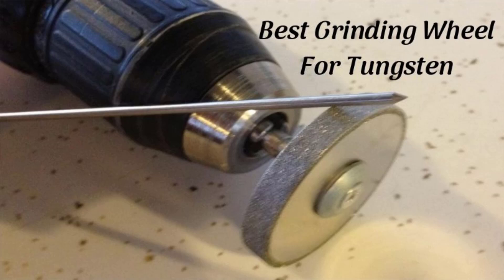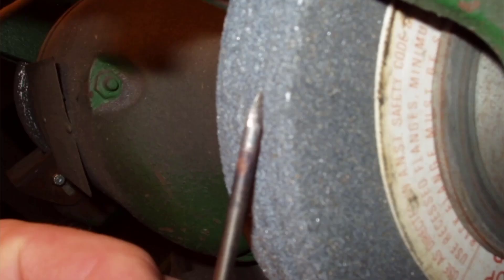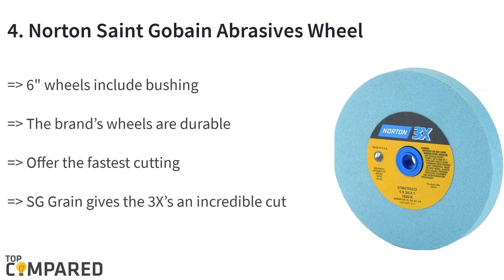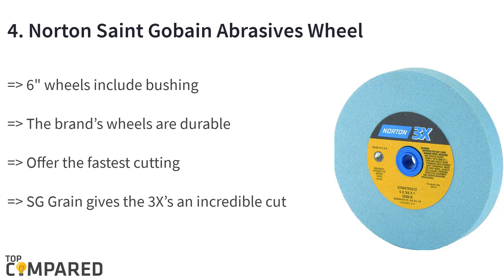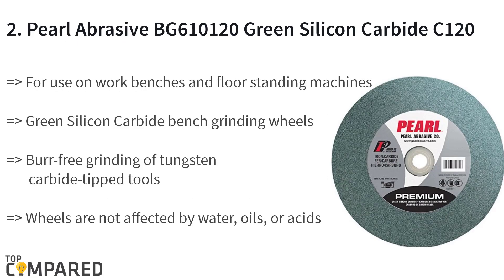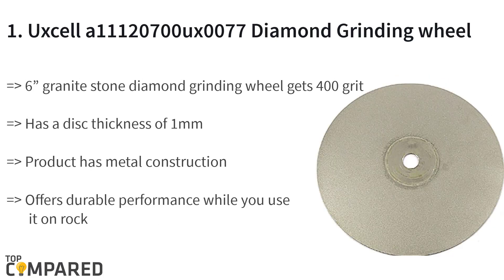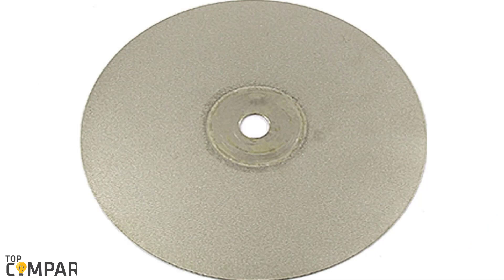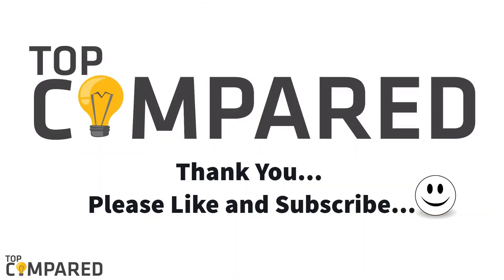Best Grinding Wheel for Tungsten - Top Guaranteed Products For You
Here are the reviews of the top five tungsten grinding wheels to make grinding and polishing work of a welder easy. These products get diamond base for durable performance.
Our Top Pick on Amazon (Amazon Link)

Good Luck!

Top compared Best Grinding Wheel for Tungsten are:

1. Uxcell a11120700ux0077 Diamond Grinding wheel
2. Pearl Abrasive BG610120 Green Silicon Carbide
3. Sharpie Tungsten Grinder Premium Diamond Wheel
4. Norton Saint Gobain Abrasives Wheel
5. Enkay 387-3C Carded Diamond Wheel